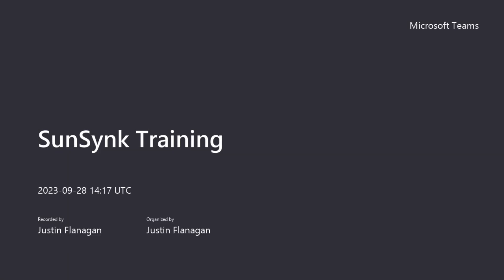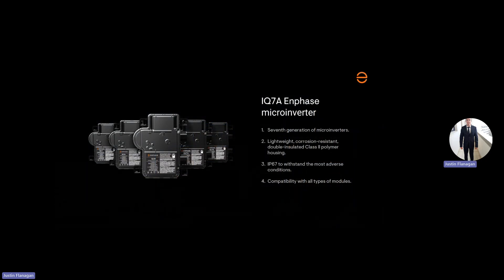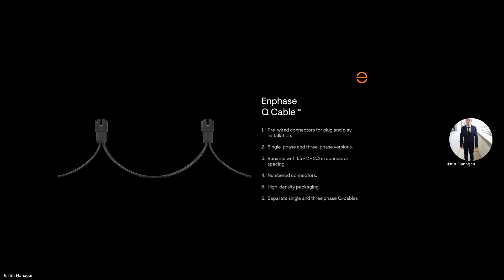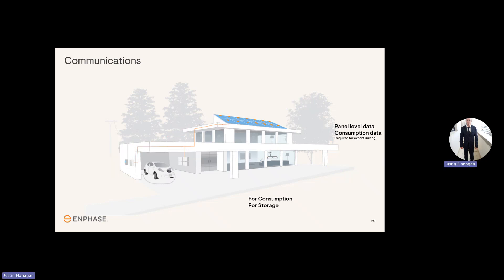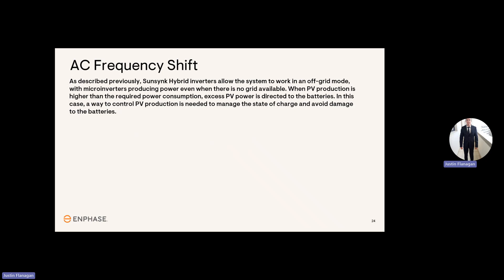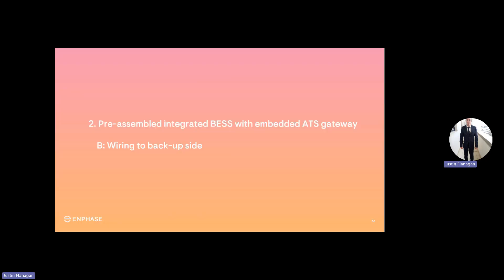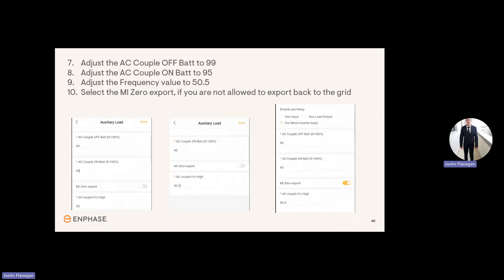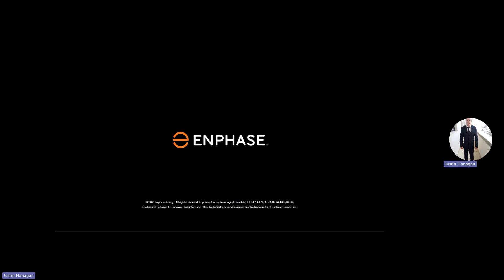Enphase AC-Coupled onto a SunSynk Hybrid Inverter Training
Enphase Microinverters AC-Coupled onto a SunSynk Hybrid Inverter